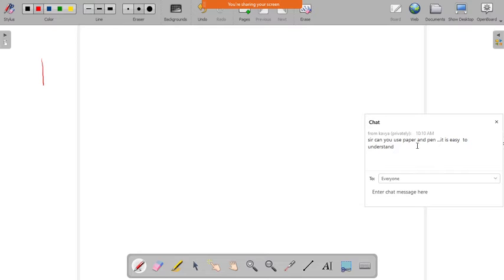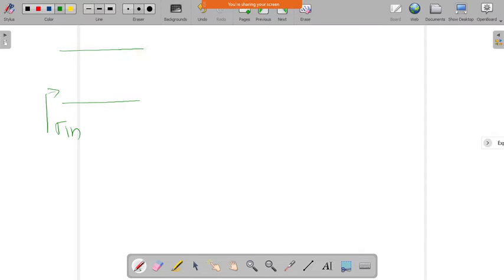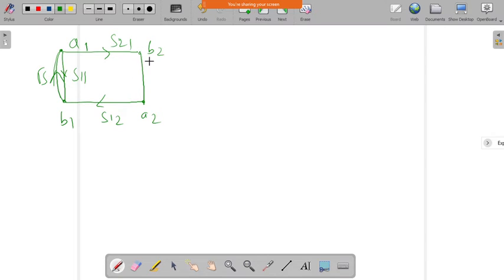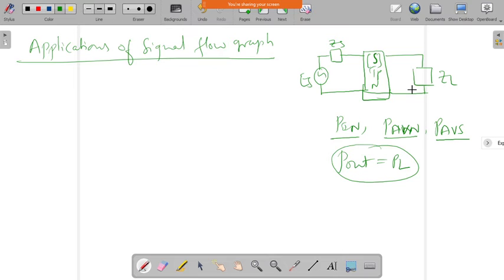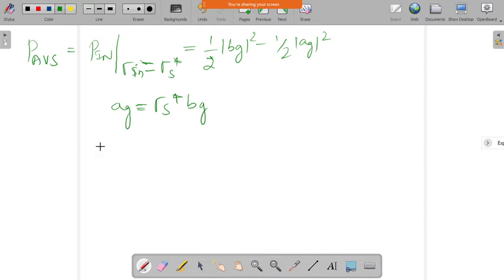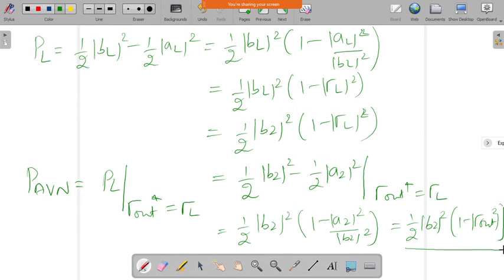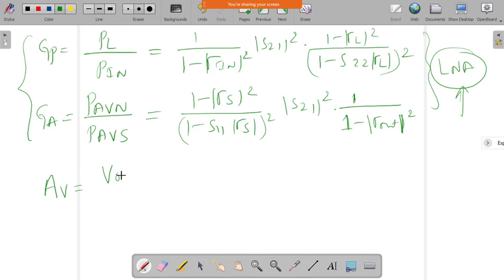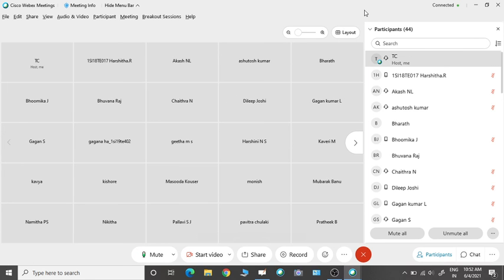RFMCD class 16